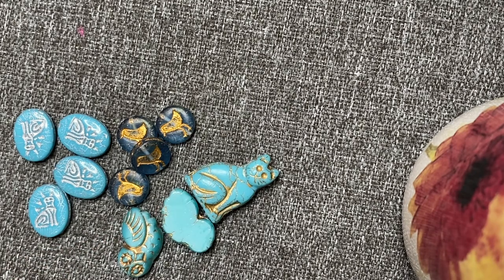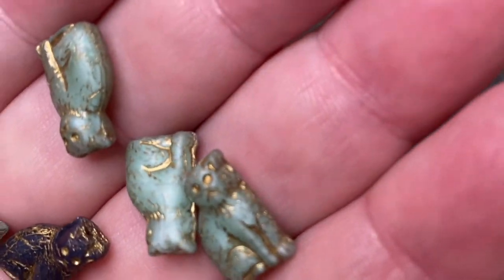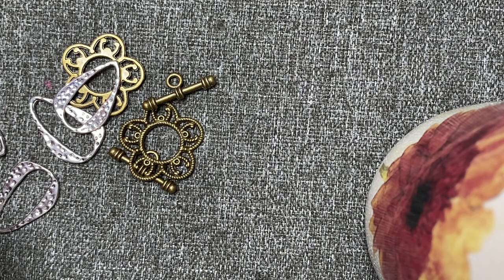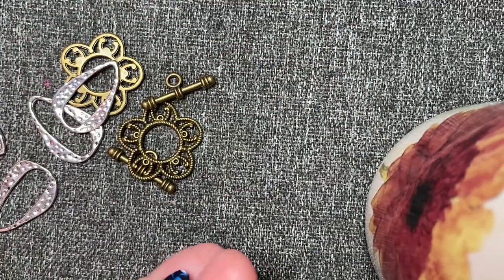3D Czech Cats. 2 bead hauls that feature glass, acrylic, and Czech glass.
Floaty Toes Beads and Baubles with Rose and Sharon, on FB, was featuring Jennifer Butler. I ordered from both Jennifer and Rose.

I was also able to go to Jennifer Butler page and add to my order. Her page is, The Bead Butler Vintage and Contemporary Bead and Jewelry Supply.

I found some really awesome beads. My favorites are the 3D Czech glass beads. I also found some unique blue acrylic beads.

I make handmade jewelry, all available for purchase. Visit my FB or IG.